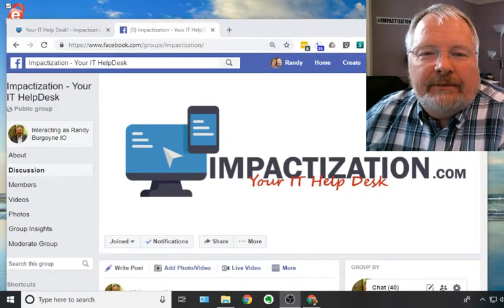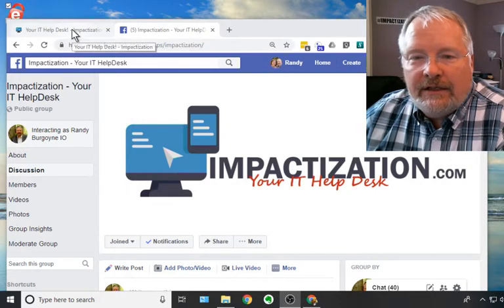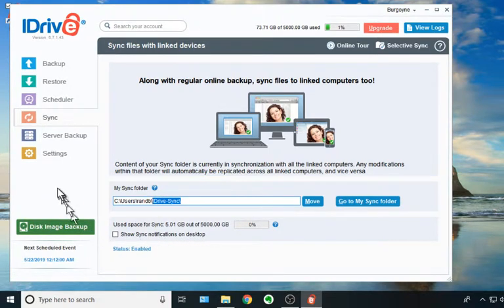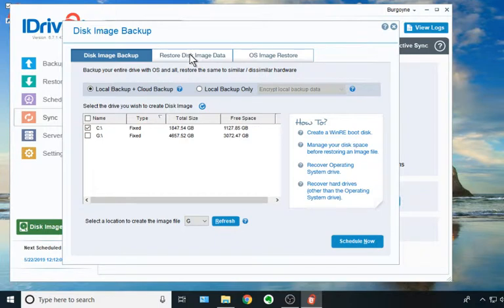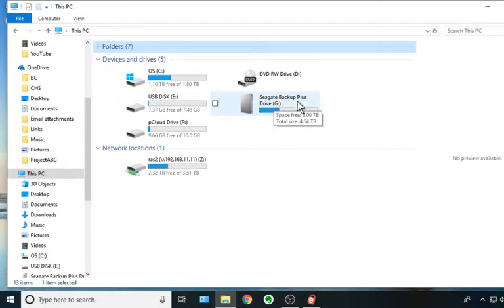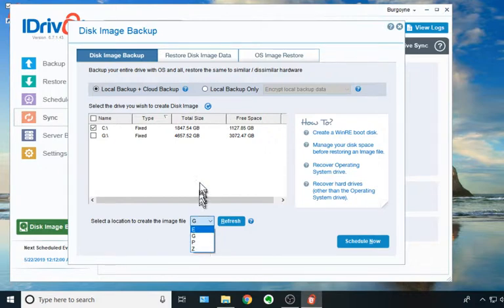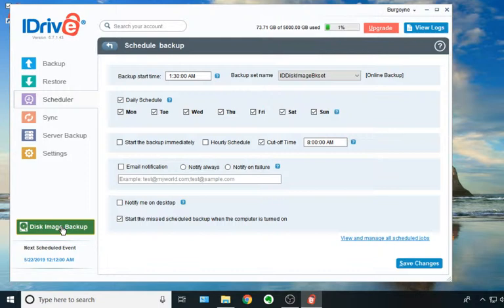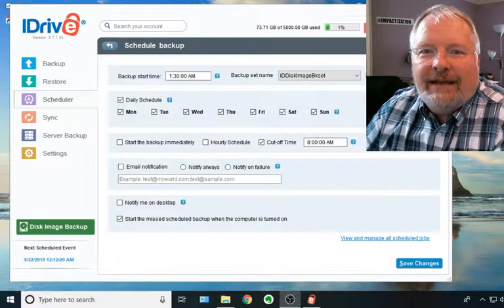How to use iDrive: Creating a Disk Image Backup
iDrive has some unique and powerful features to create three different types of backup of your computer.

Learn how here!